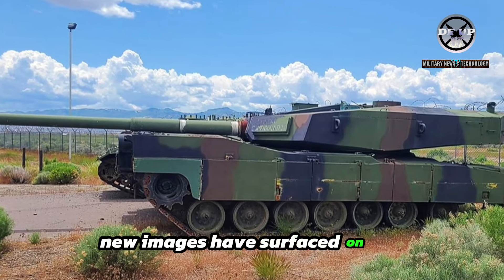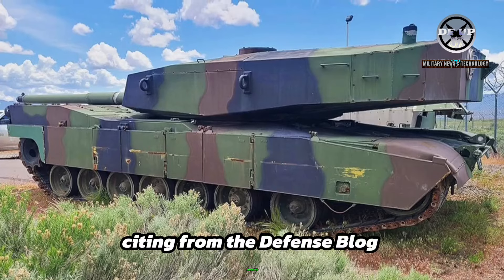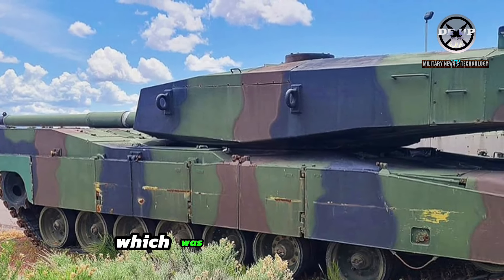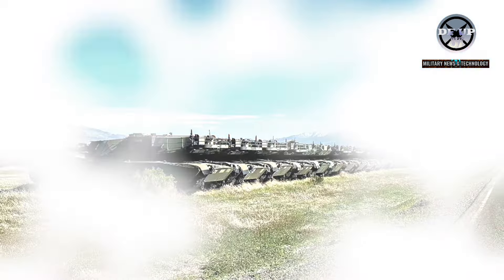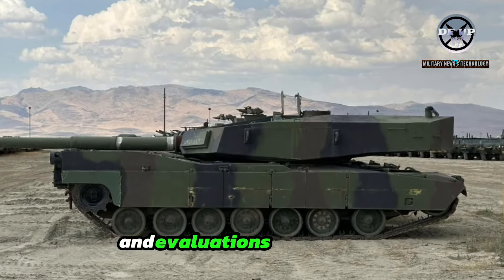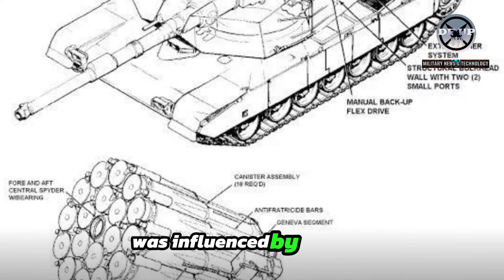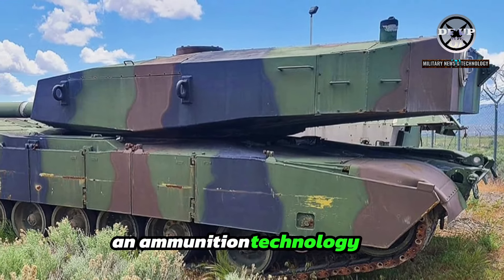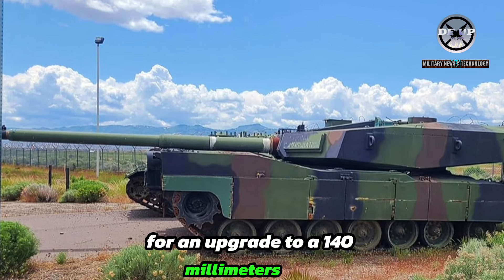Revealed M1 Abrams prototype with 140mm guns and autoloader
Revealed M1 Abrams prototype with 140mm cannon and autoloader

Citing from the defense blog website, New images have surfaced on the internet, showing off a prototype of the M1 “Thumper”, a unique variant of the legendary M1 Abrams tank equipped with a 140 mm main gun and autoloader.

Warning!!!